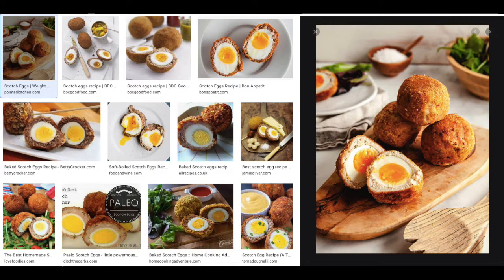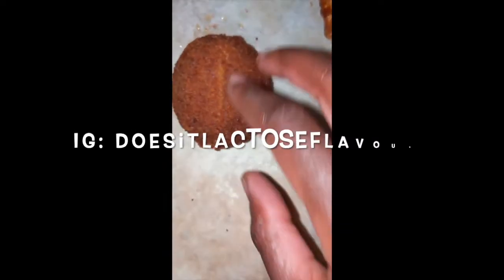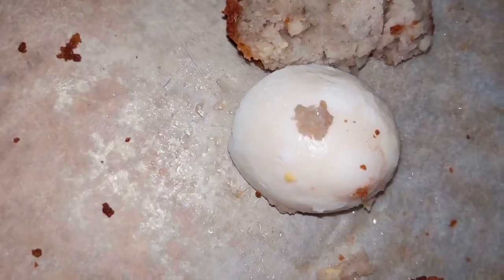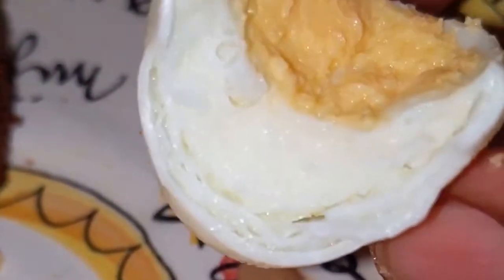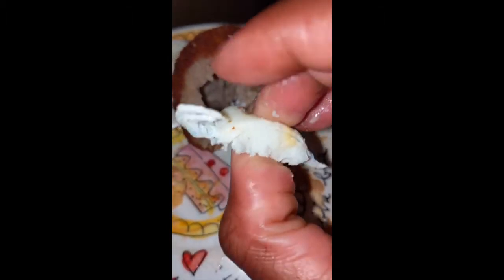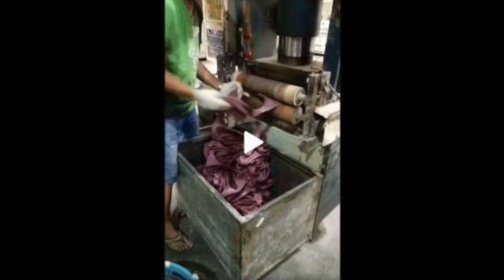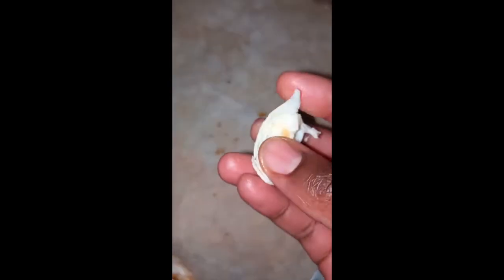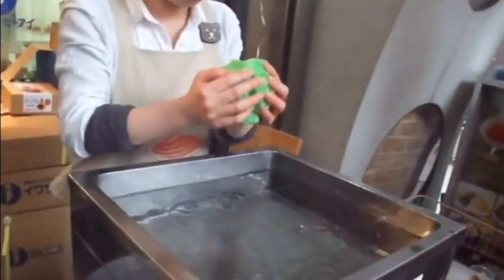Did I buy a fake egg? fakefood | Itstimeforlife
What do you think happened to this egg?

🎶B E A T S  by :  Young Kingler